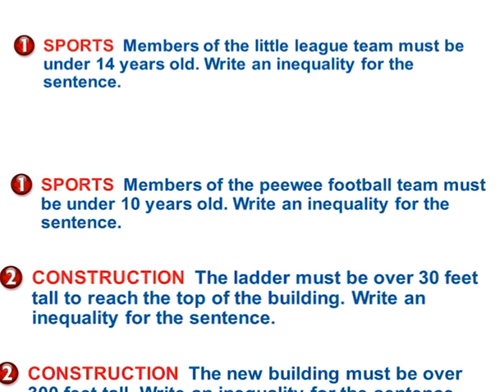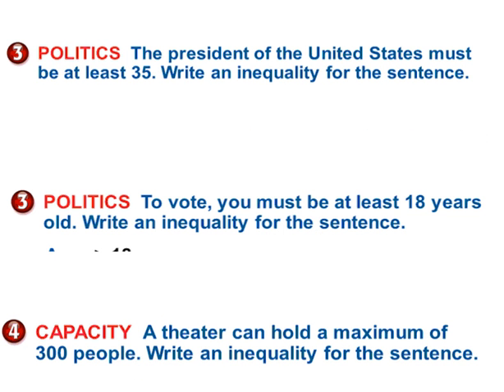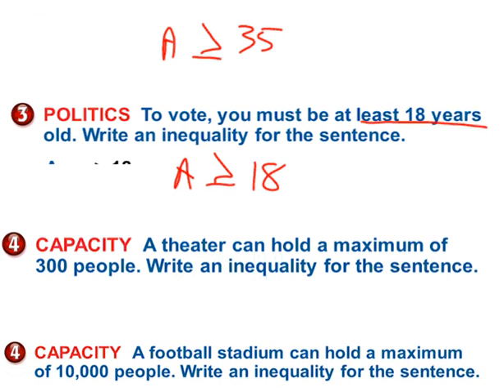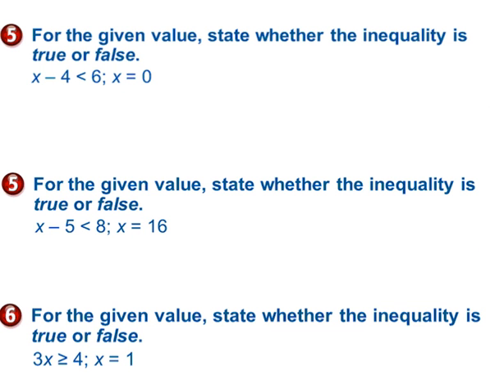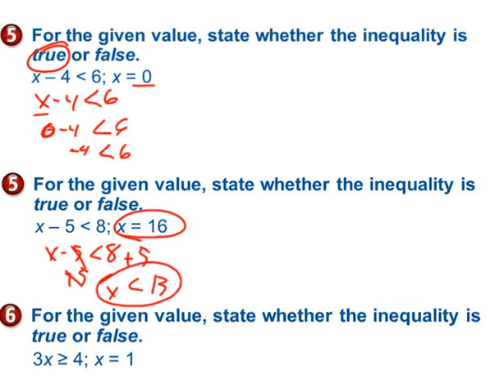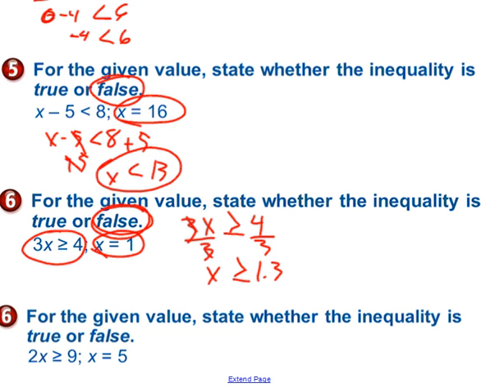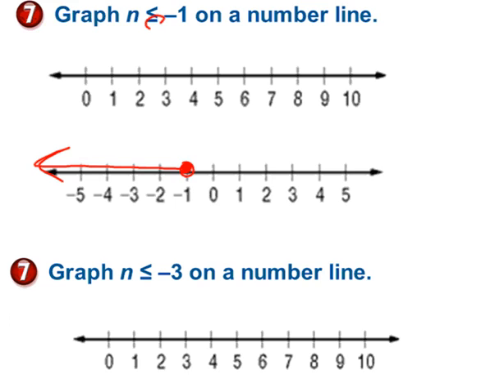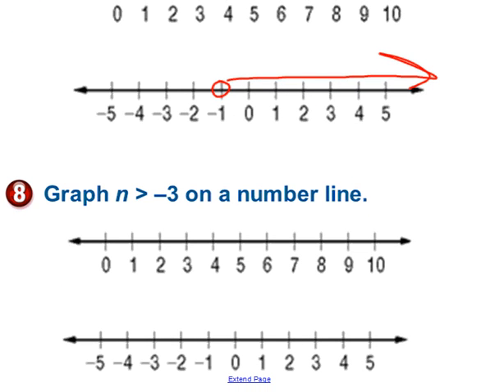RV 8 6